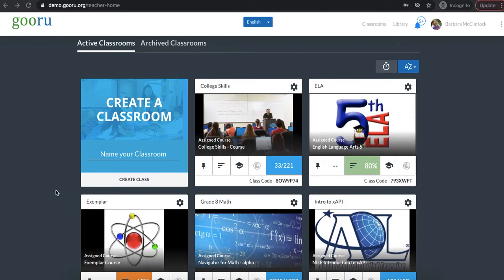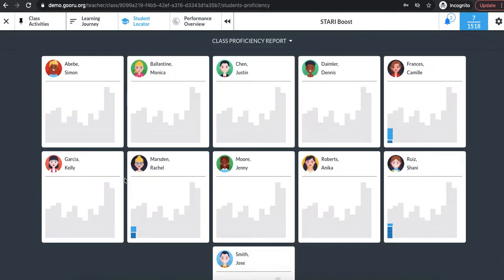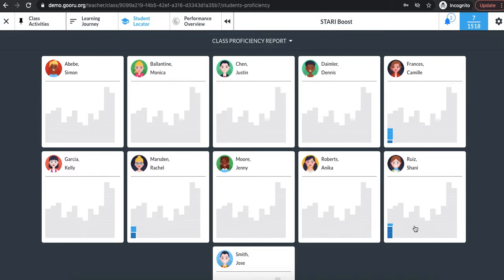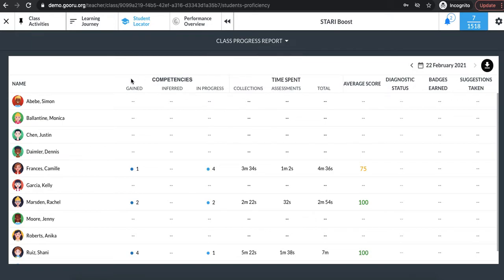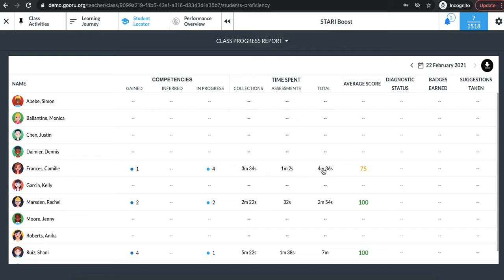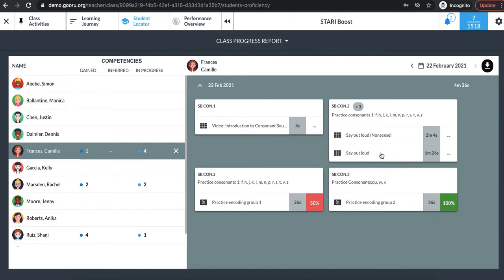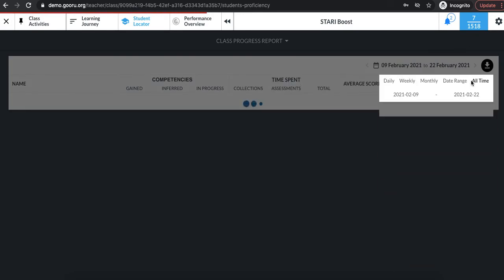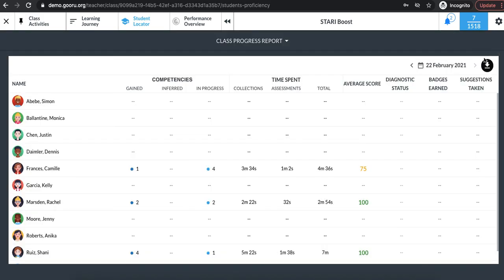STARI Boost - Data Reports (Teachers)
Teachers can follow these steps to access, interpret, and download student data reports.